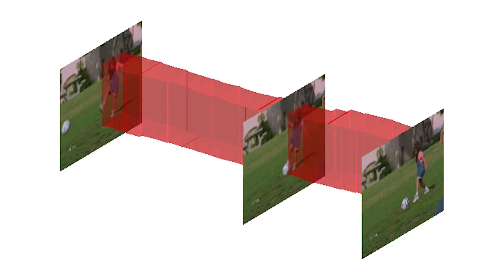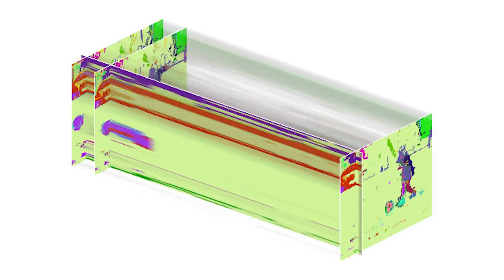Master | Artificial Intelligence Computer vision | University of Amsterdam